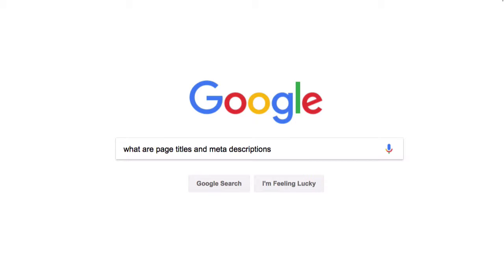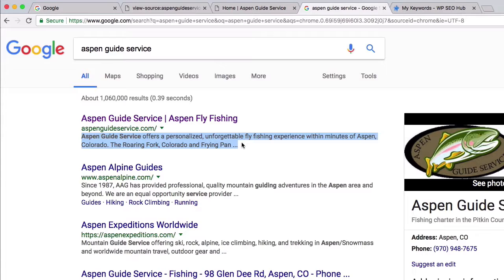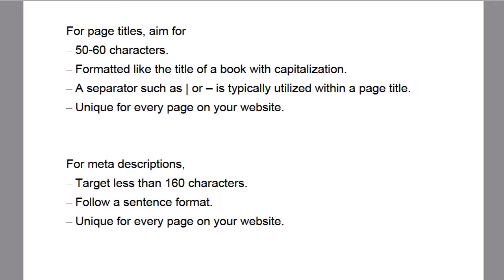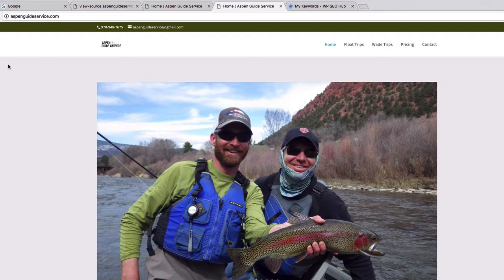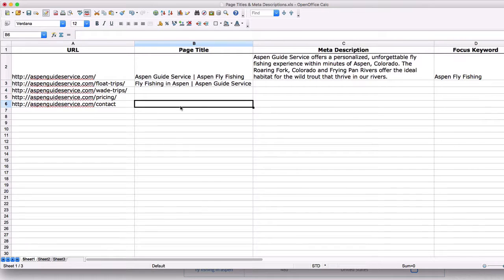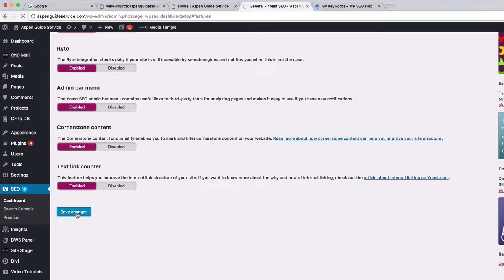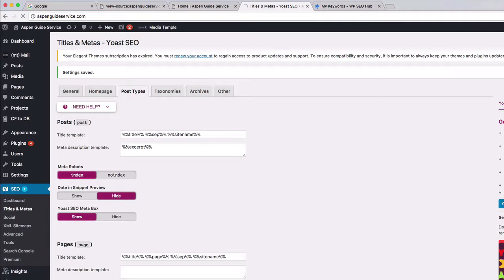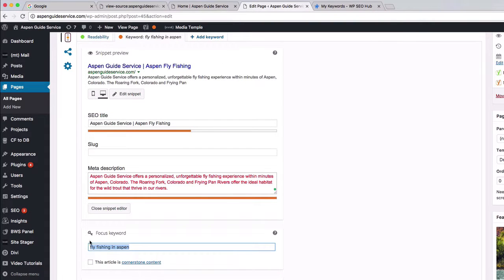Page Titles and Meta Descriptions for Your WordPress Website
Learn how to write and implement page titles and meta descriptions on your WordPress website from WP SEO Hub.